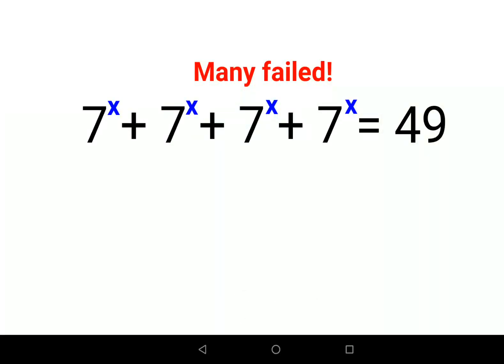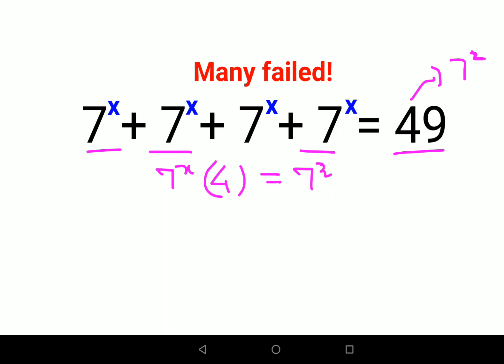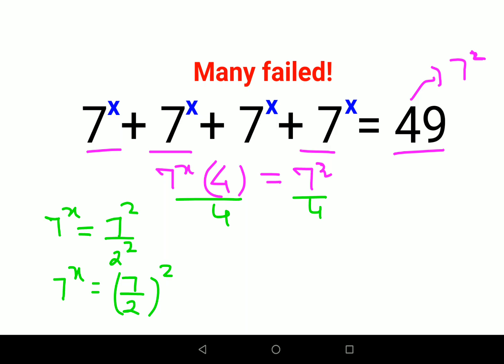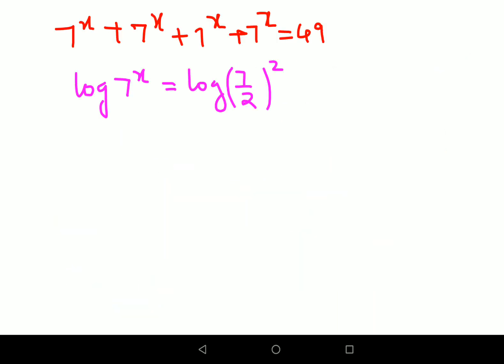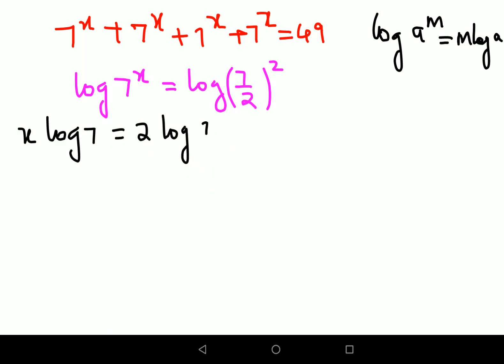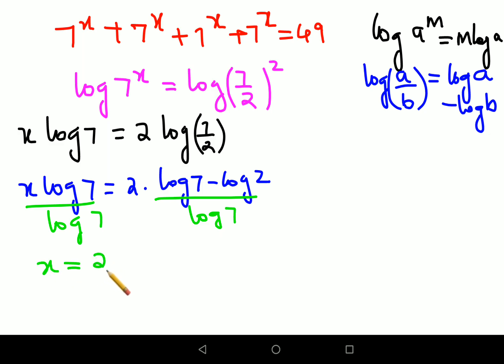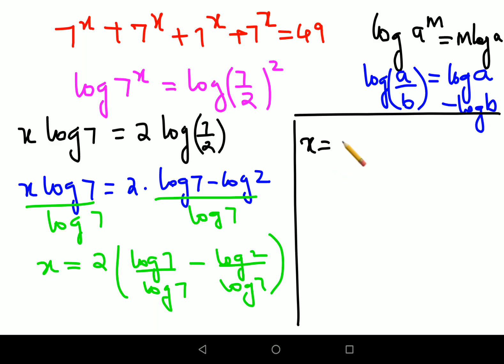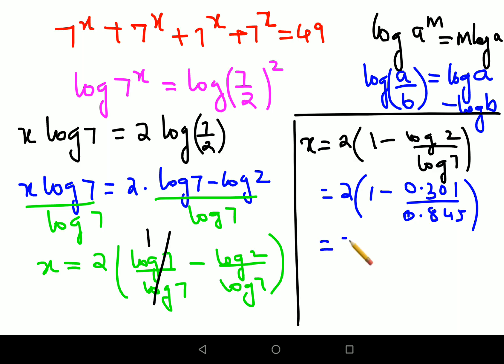7^x + 7^x + 7^x + 7^x = 49 Many didn't know how to begin!